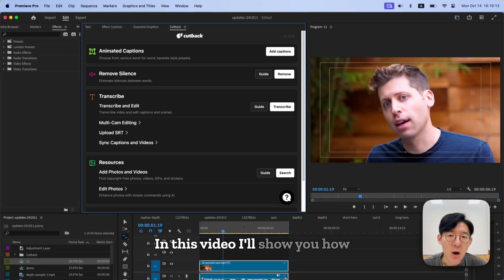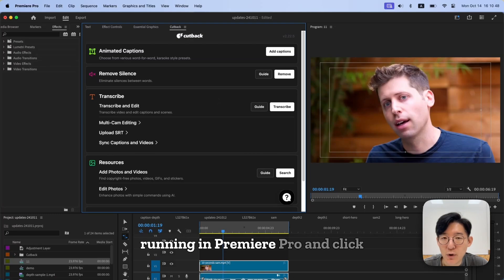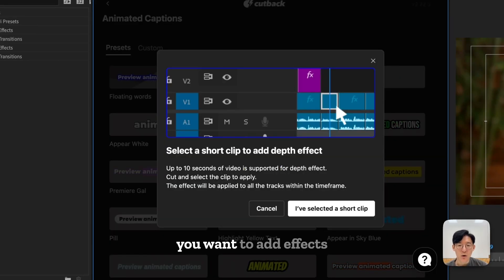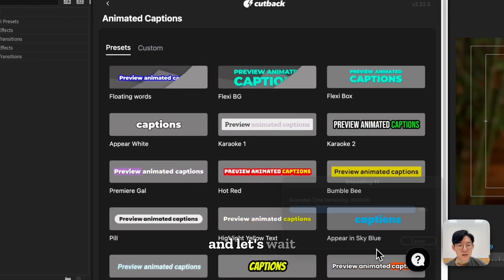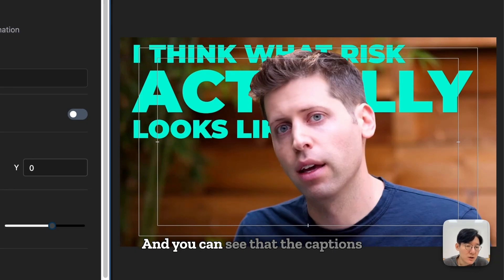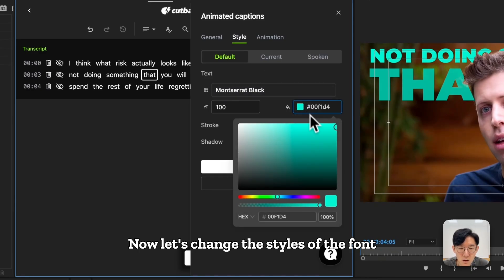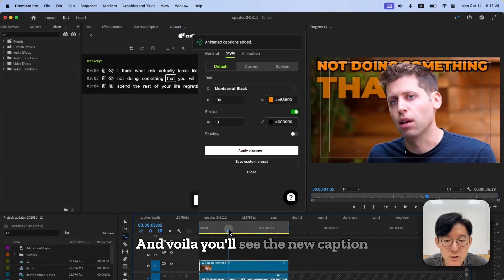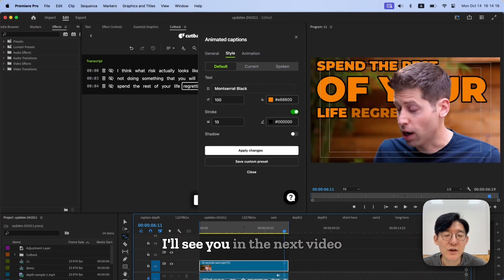How to remove background and add captions in Premiere Pro in 3 clicks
This Video shows how to remove background and add captions in Premiere Pro in 3 clicks.

00:09 Step 1, Open Cutback and click Add Captions
00:17 Step 2, Select caption template
00:40 Step 3, Done! You can change the style details too.